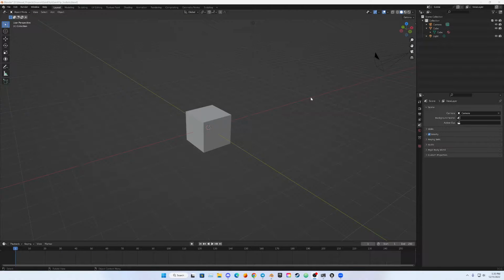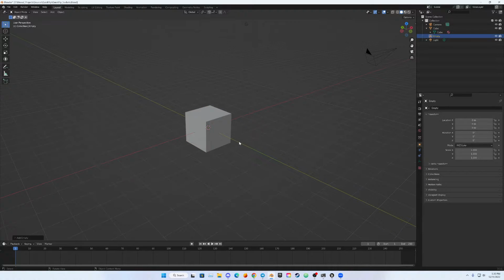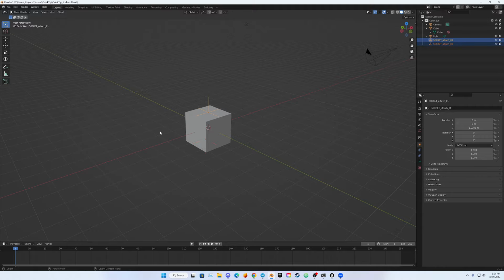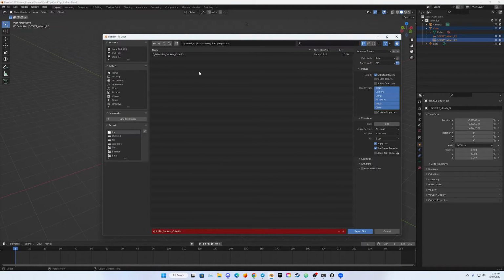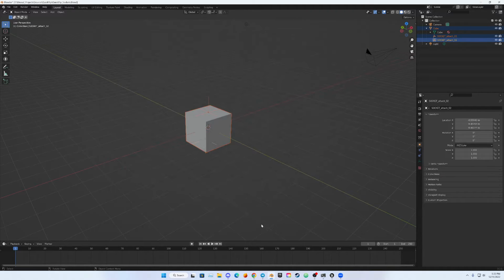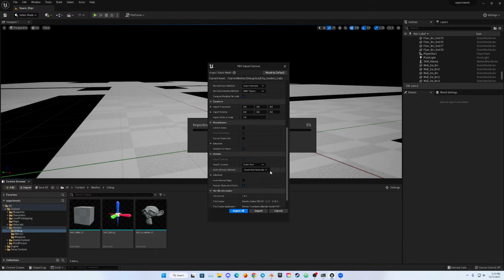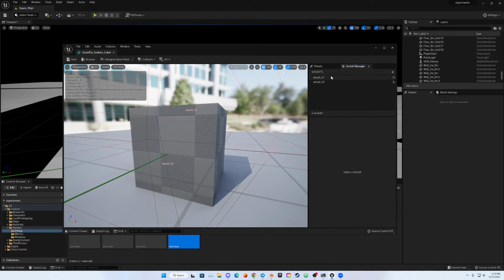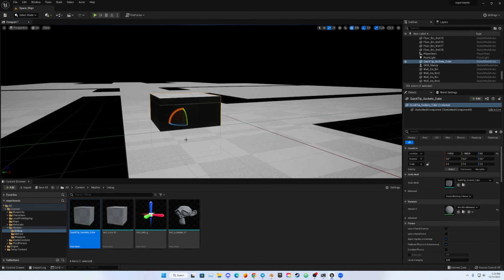QuickTip: Unreal Importing Static Mesh with Sockets from Blender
In this QuickTip video I go over how to import Static Meshes with sockets from blender.